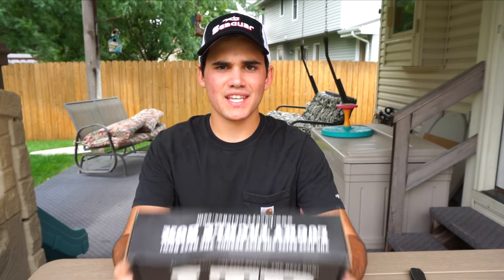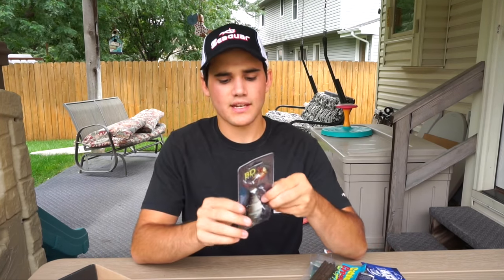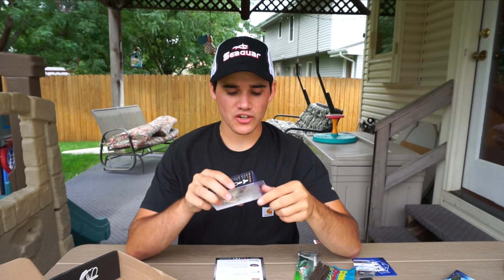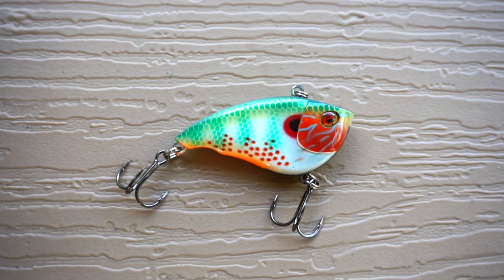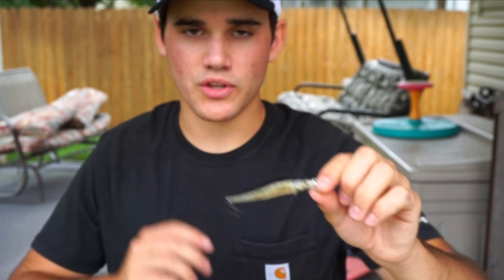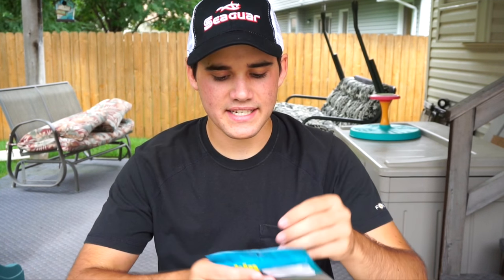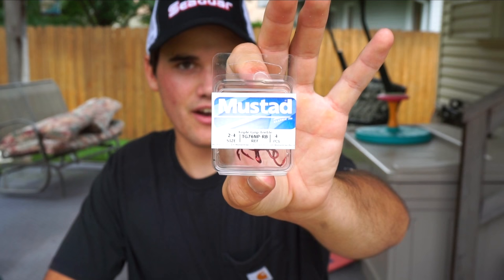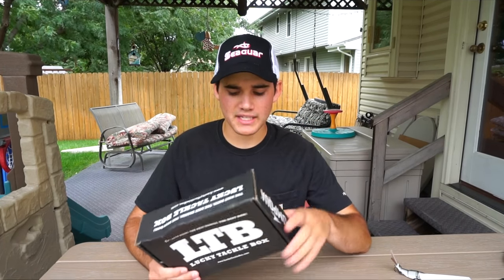August Bass Fishing XL Lucky Tackle Box 2016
Check out what came in my August bass fishing XL Lucky Tackle Box!

►Baits in the box:
Castaic Swimbait - $20.00
Lunkerhunt Frog - $7.99
Sebile Lipless - $5.99
Chasing Trophy Fish - $7.50
Vicious Tubes - $3.99
Cabin Creek Worm - $5.79
Mustad Trebles - $4.99

Total box price - $56.25
What you pay - $23.95
Savings - $32.30

▪️Filming Gear:
1080p 60fps

► PERISCOPE: @FishinWithFlair